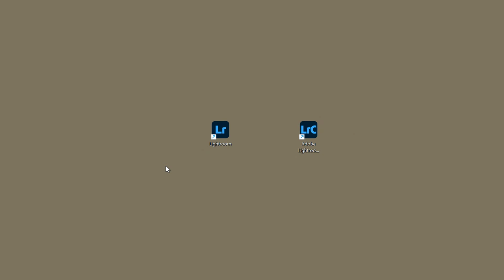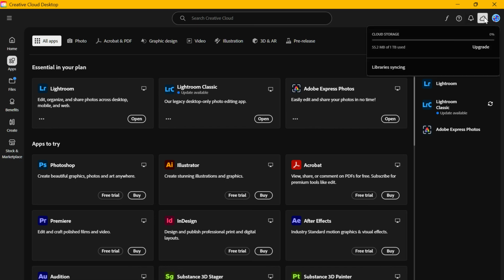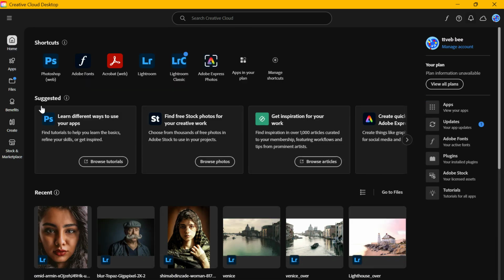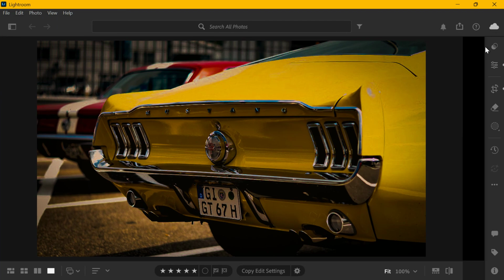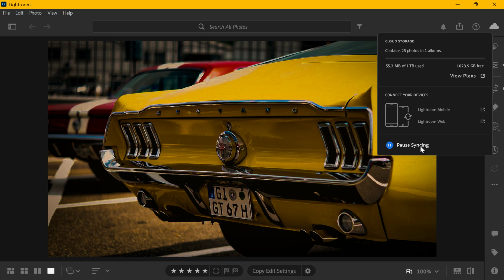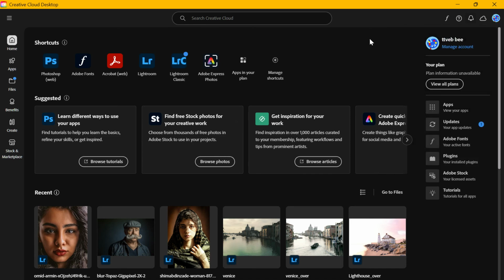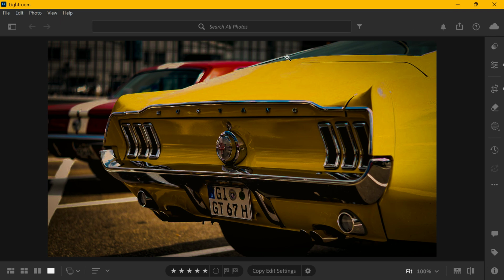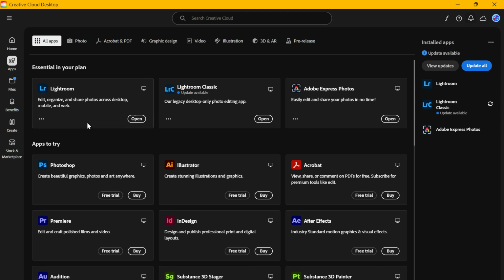How To Fix Lightroom Error Code 72 (2026 Easy Guide)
Learn how to fix Lightroom Error Code 72 with quick steps for cloud storage, sync refresh, sign out and sign in, and updating Lightroom.

Timestamps
0:00 Intro and what Error Code 72 means
0:20 Check cloud storage in Creative Cloud
0:47 Pause and resume sync in Lightroom
1:07 Sign out and sign back in to Creative Cloud
1:31 Update Lightroom to the latest version
1:51 Extra tip and outro